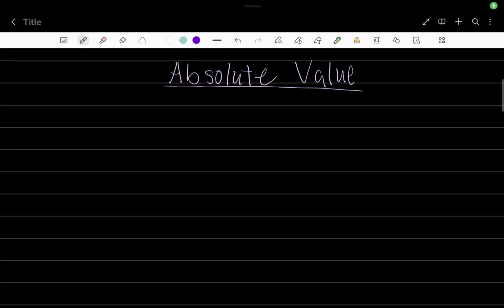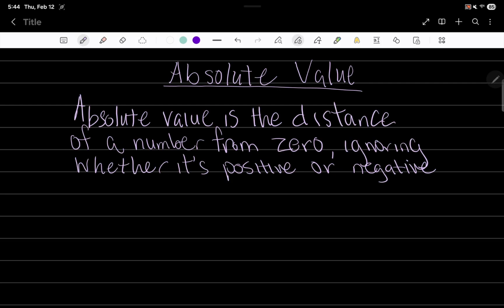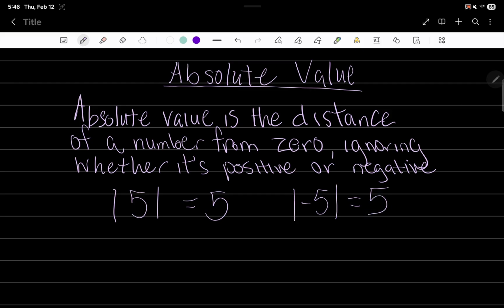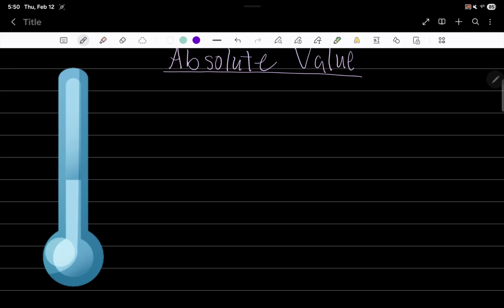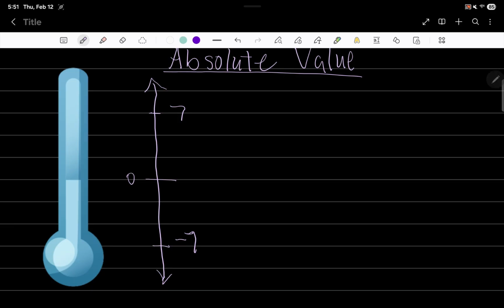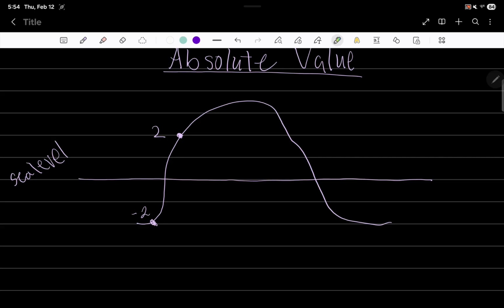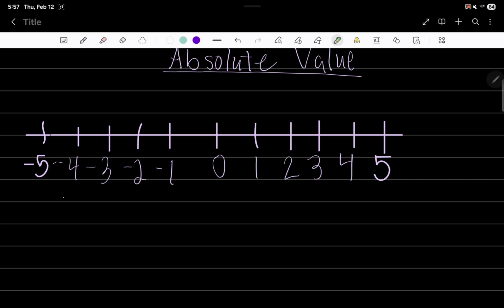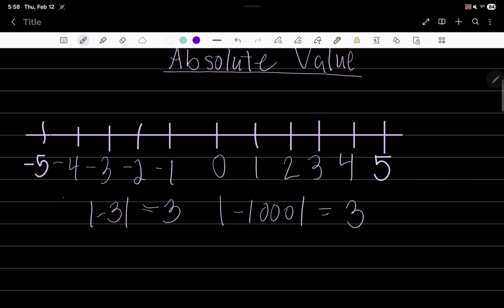Episode 3: Absolute Value (Absolute Numbers Explained)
In this episode of our Math Foundations series, we explore absolute value — also called absolute numbers — in a simple, real-life way.

Instead of just memorizing definitions, you’ll learn what absolute value actually means, how it measures distance from zero, and why direction (positive or negative) doesn’t matter. We’ll show real-world examples like:

Temperature above and below zero 🌡

Mountains and valleys relative to sea level 🏔

Everyday situations like scores, distances, and changes

This lesson is designed to help students build understanding, confidence, and clarity in math. Absolute value is all around us — and once you understand it, numbers start making sense in real life.

Part of the Math Foundations series — building strong foundations one concept at a time.